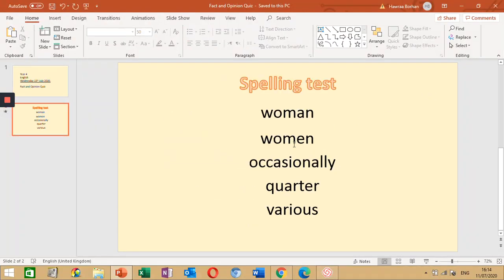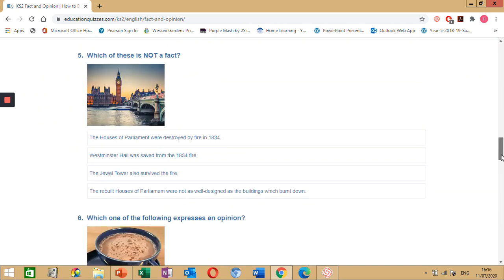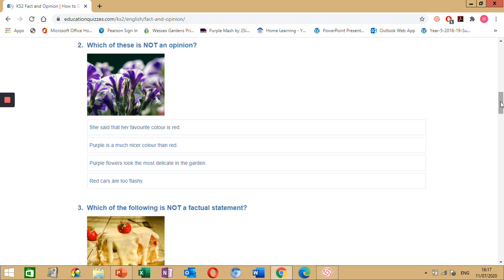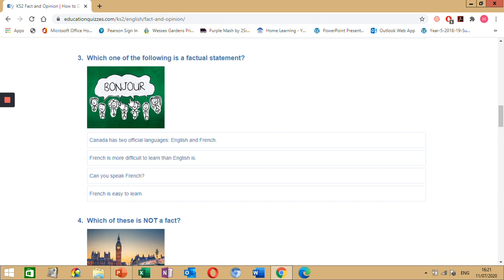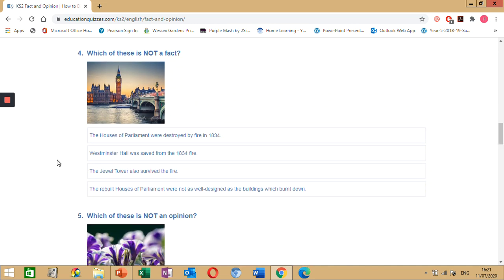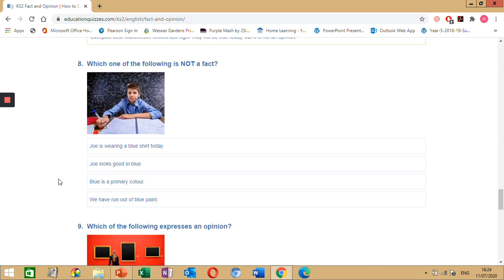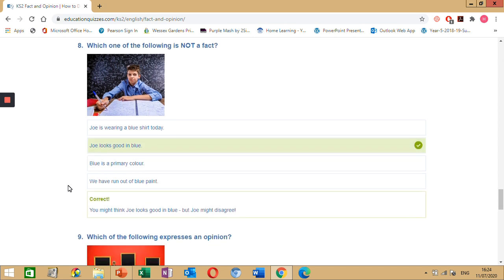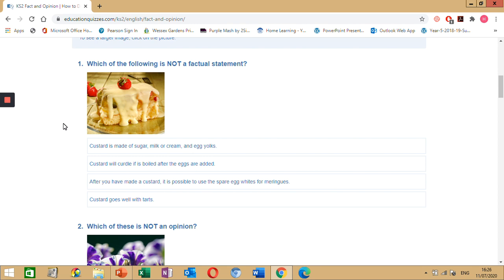15 07 20 Year 4 English - Fact and Opinion Quiz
Wednesday's English lesson for Year 4. Make sure you take a photo of your work and email it to so your teacher can see and award you Class Charts points! You may also earn an Emerald or Gold certificate!